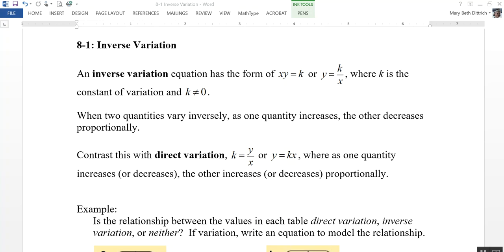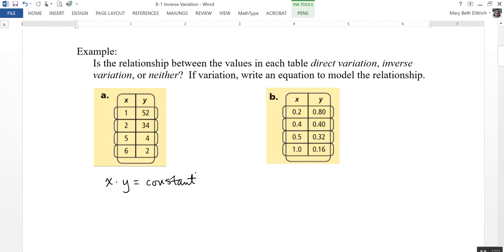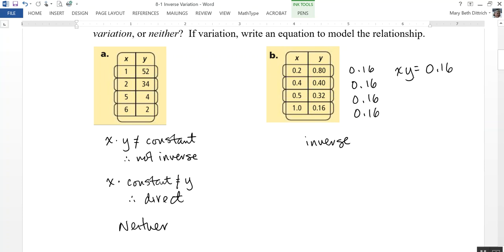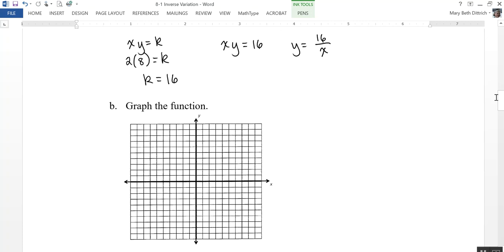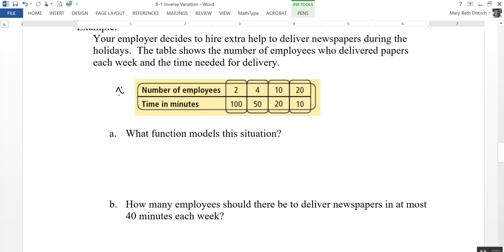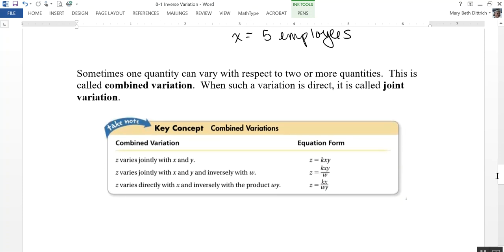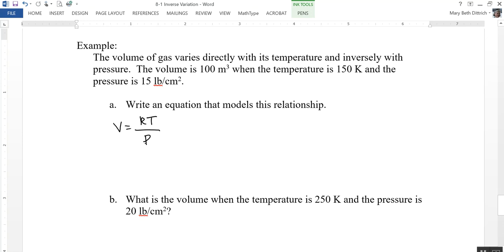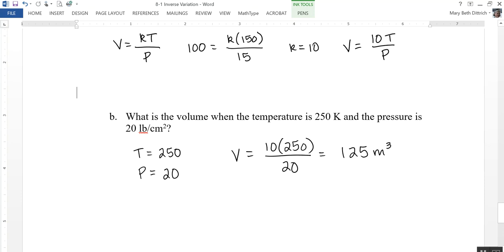8-1 Inverse Variation